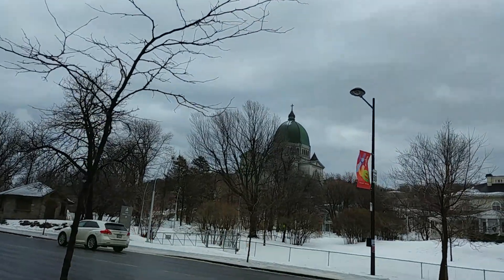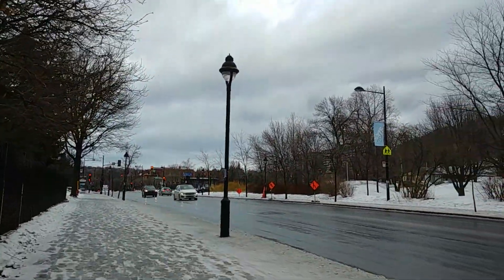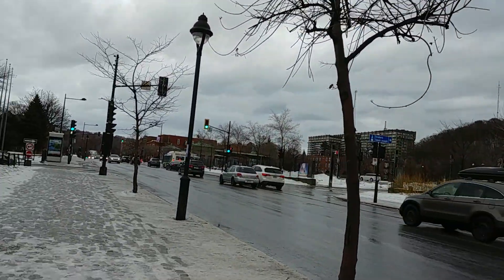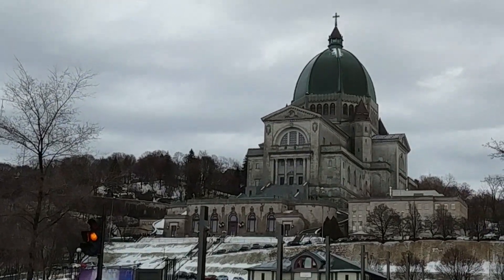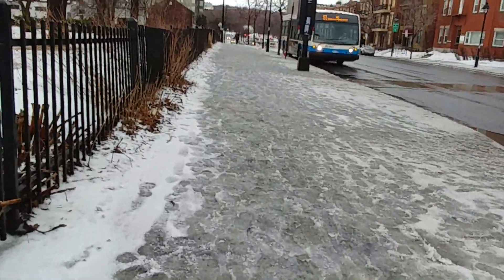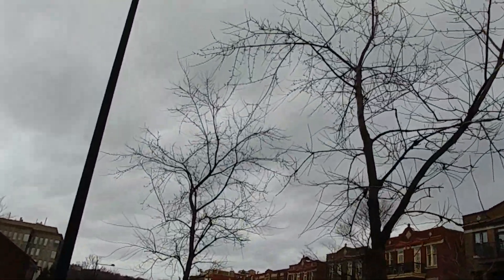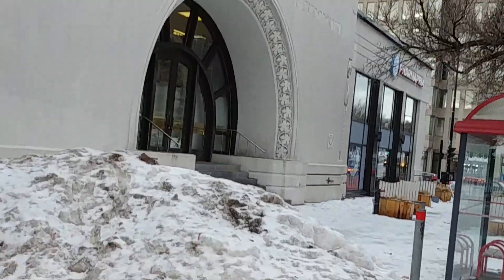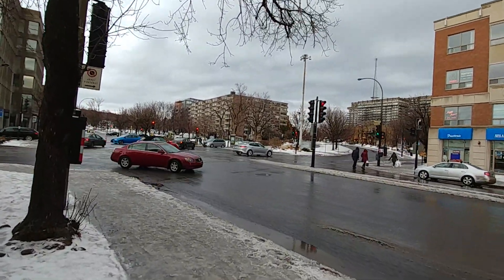Walking east on Queen Mary Road